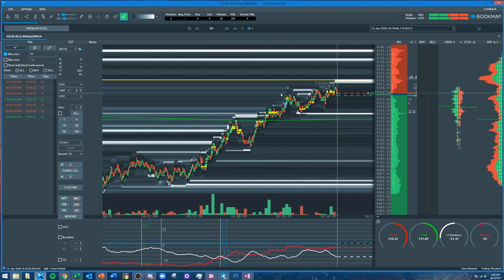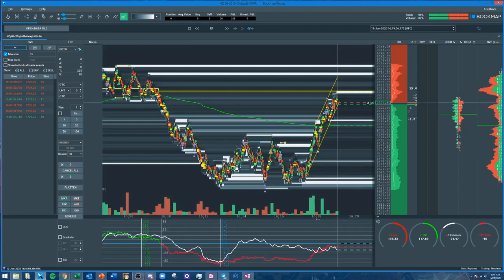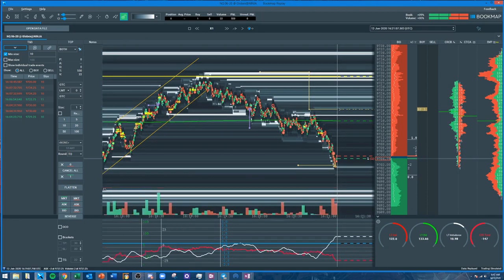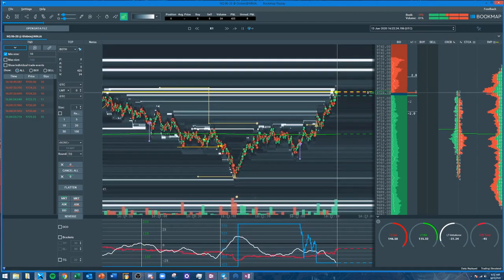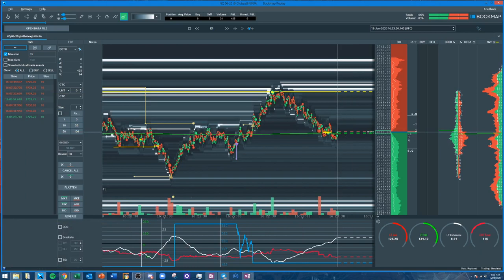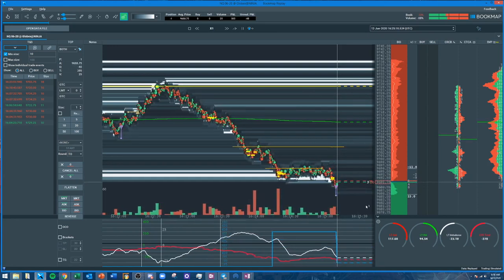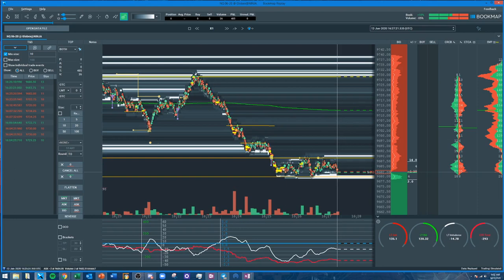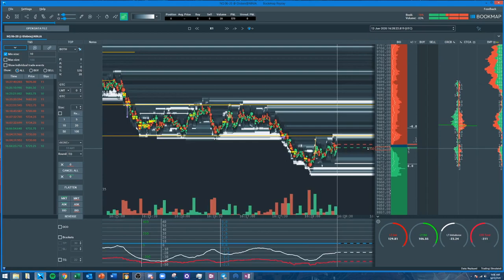Scalping and Order Flow (Bookmap)